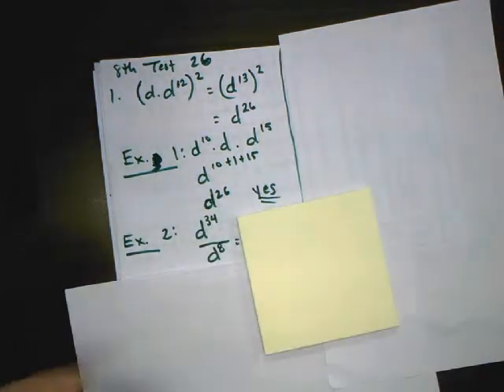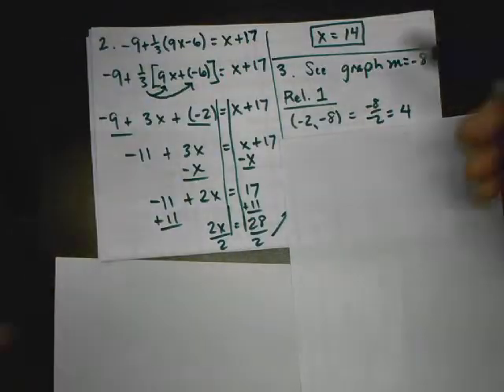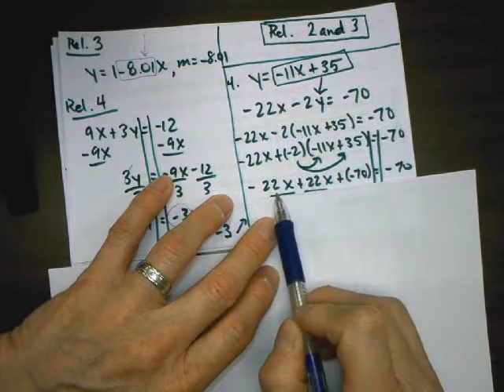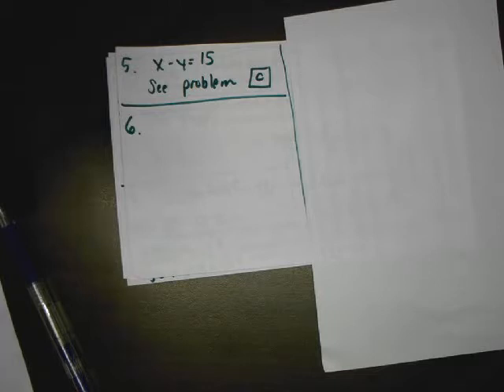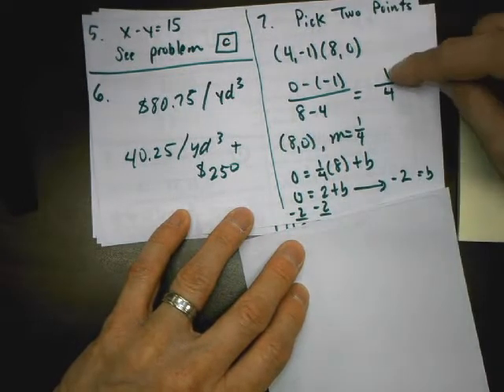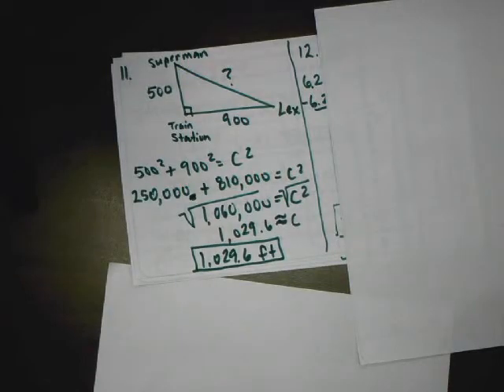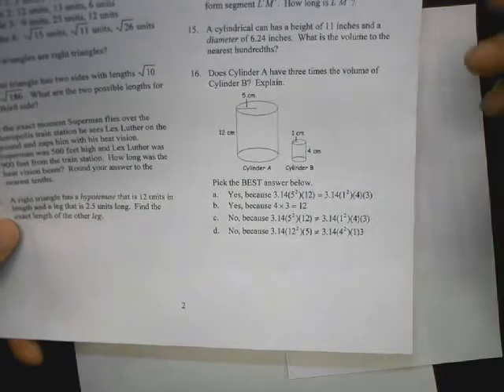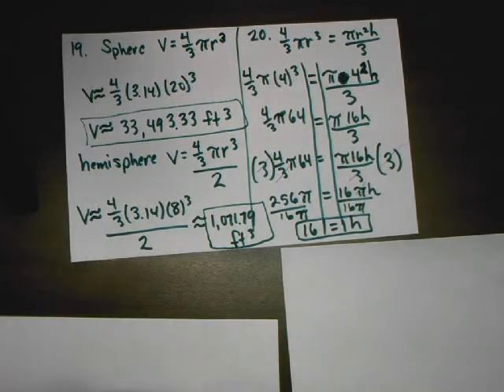8th Grade Math Test 26 Study Guide Video